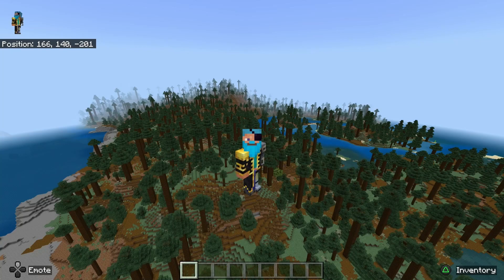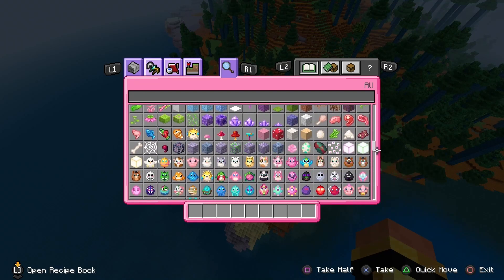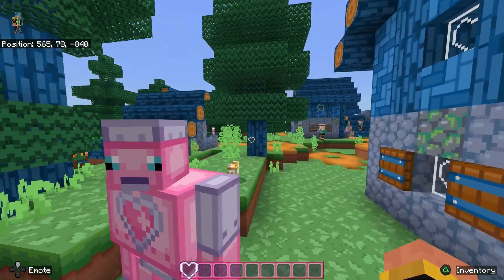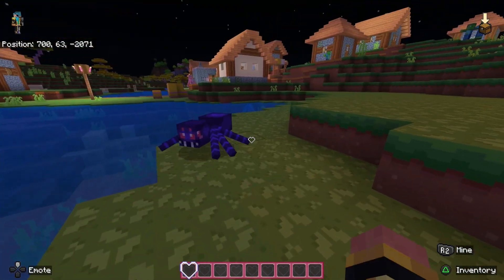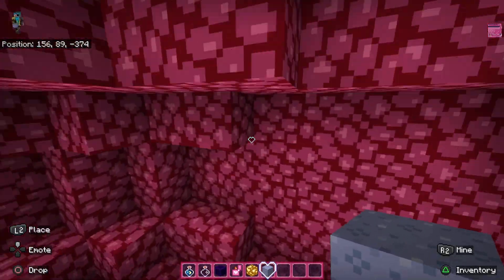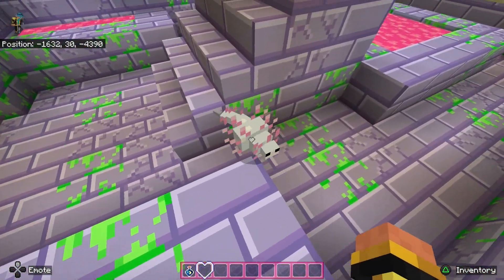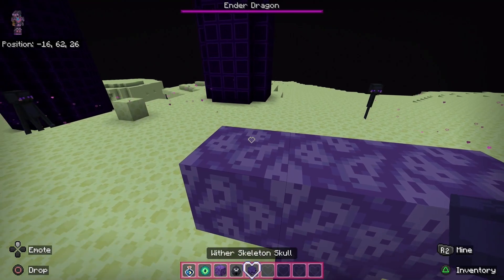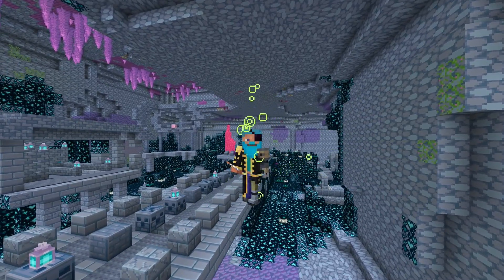Daz Man Reviews The Sweet Cute Textures Texture Pack In Minecraft Bedrock! Texture Pack Review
Checking out the Sweet Cute Textures texture pack in Minecraft Bedrock, available in the Minecraft Marketplace and created by Heropixel Games! CLICK LIKE IF YOU ENJOY!

The Sweet Cute Textures changes everything about your Minecraft world and makes it CUTE! Super CUTE! Sweet Too. An overload of love hearts and Cuteness can be found within the Sweet Cute Textures texture pack, released on July 25th 2023 and available for 490 minecoins.

Created By Heropixel, marking the THIRD time these AMAZING creators have appeared on the channel for texture pack reviews!